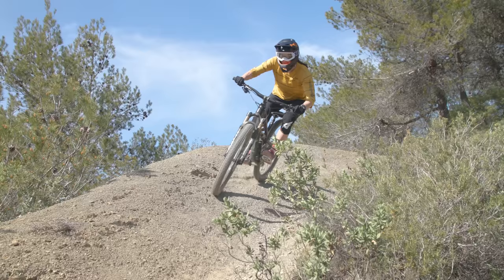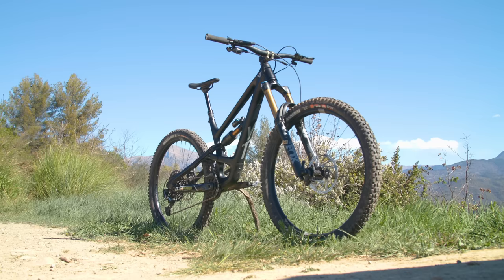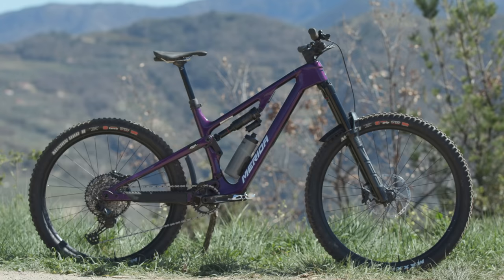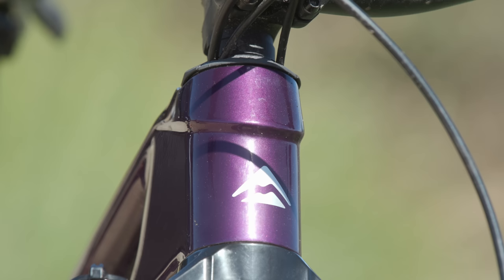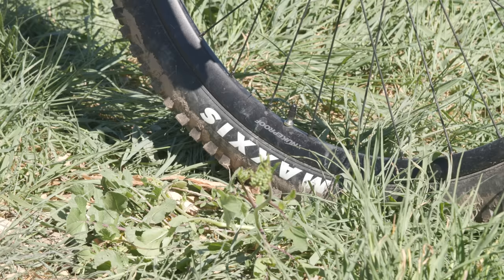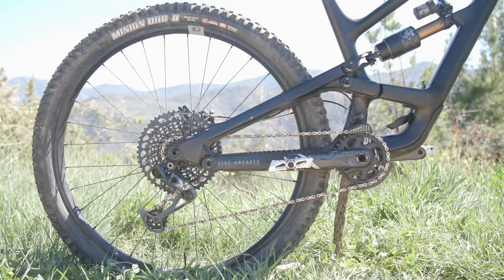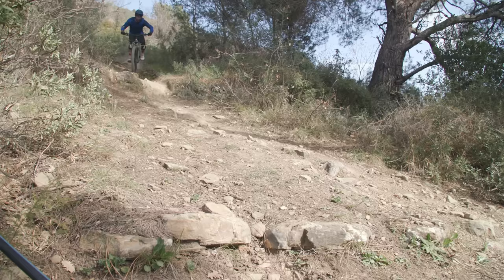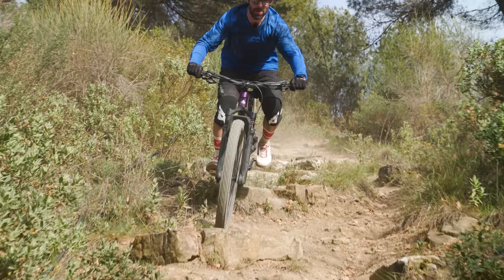What’s The BEST Enduro Mountain Bike in 2023?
We’ve been hitting the trails, in the UK and Italy, to determine our 2023 enduro mountain Bike of the Year. Our technical editor in chief Rob Weaver tested 8 bikes this year and we’ve brought you the top 3 in this video.

The very premise of an enduro bike is all about compromise and finding the right balance of ingredients to ensure it can perform just about anywhere. In this video, we run you through the podium places and tell you which bike comes out on top.

What would be your top three and which of the bikes on our podium would be your winner? 👇

Met Bluegrass
Euro Tunnel

00:00 Intro
00:58 How We Tested
01:44 The Bikes
06:09 Specifications
09:09 Climbing
10:35 Descending
13:42 The Winner